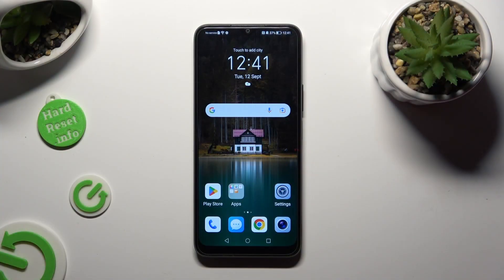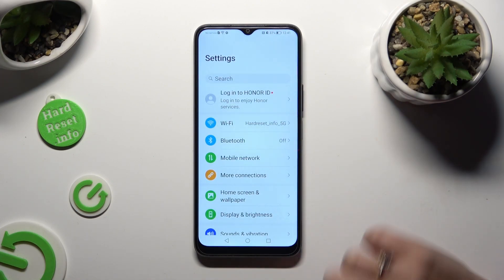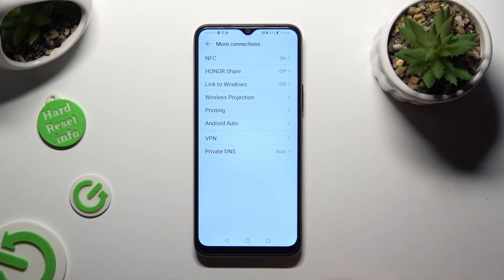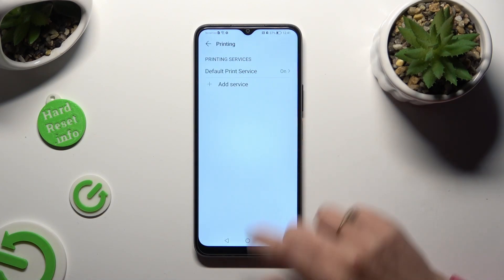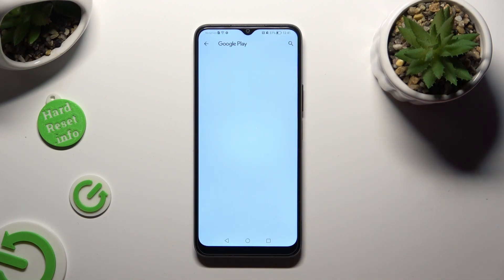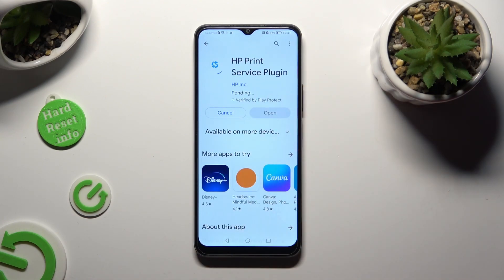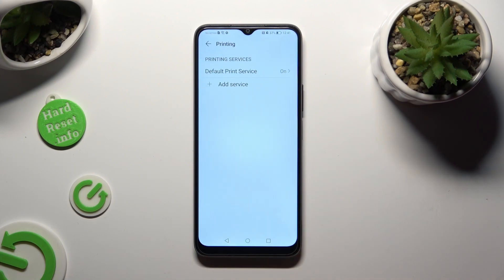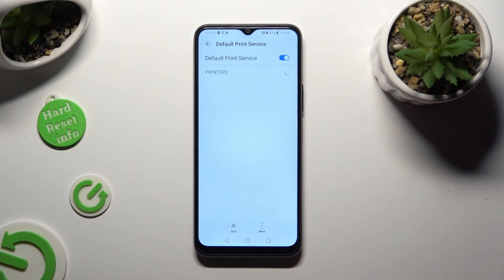How to Connect Honor 70 Lite with Printer - Wireless Connection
If you wish to connect your Honor 70 Lite with a printer, then here we are coming to show you how to do it! In the above tutorial, we will guide you through the whole process of connecting the Honor 70 Lite with a printer. Thanks to this wireless connection you'll be able to easily print anything you want. So let's follow all shown steps and easily connect both devices!

How to Connect Printer with Honor 70 Lite? How to Pair Printer with Honor 70 Lite? How to Add Printer to Honor 70 Lite? How to Use Printer from Honor 70 Lite? How to Print via Honor 70 Lite? How to Pair Devices? How to Connect Printer with Android?